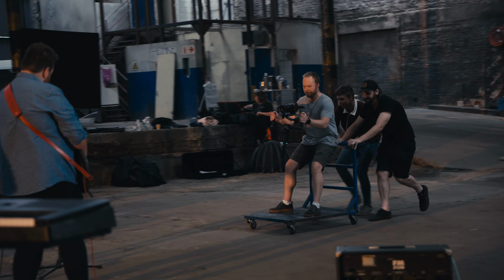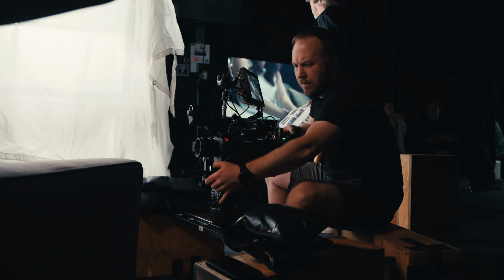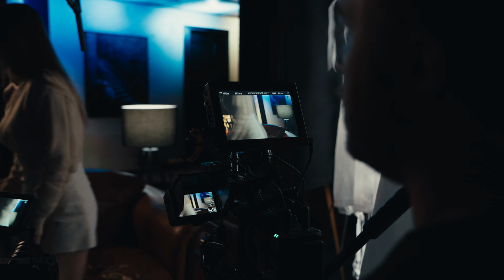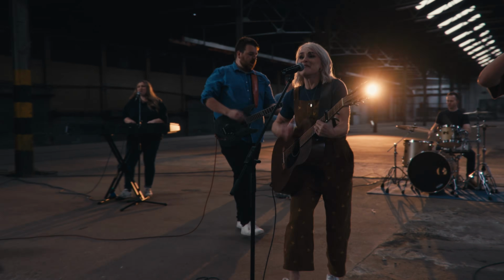CINEMATIC LIGHTING - Commercials & Music Videos - TUTORIAL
In this video I break down a few lighting setups from Commercials & Music videos with a special focus on how to interpret a scene. Massive thanks to @NanliteGlobal & @NanluxGlobal

Special thanks to:

- Official Nanlite/Nanlux Supplier South Africa

SONY FX3
SONY A7sIII